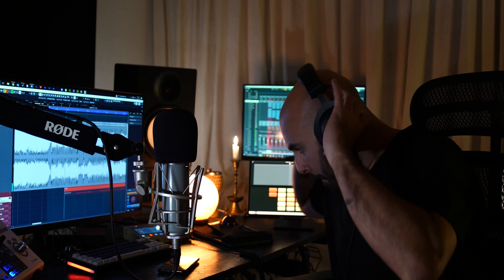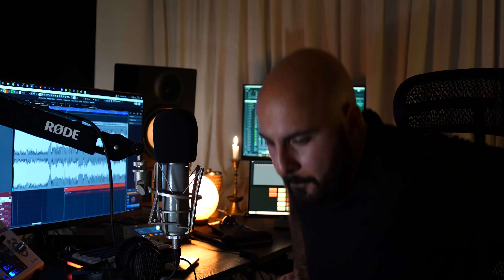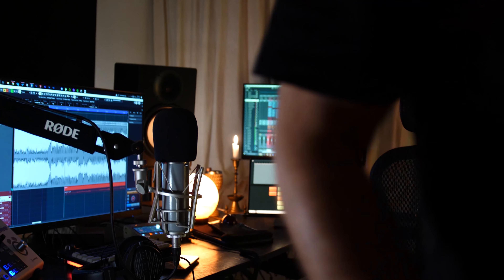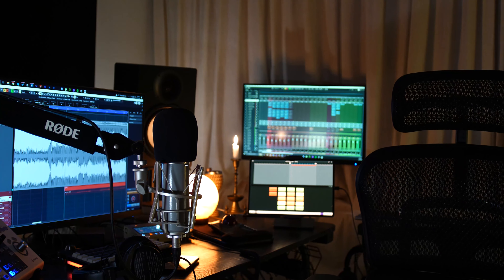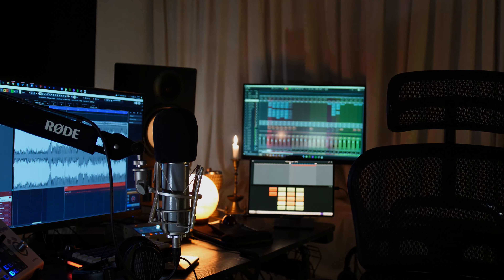Adel Saflou performing Room 9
Adel Saflou performing our new single Room 9.